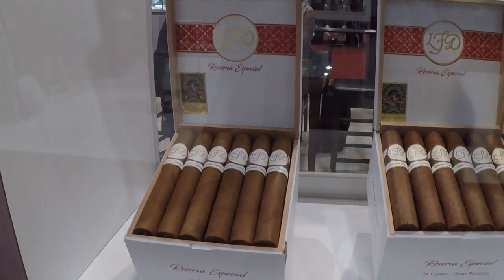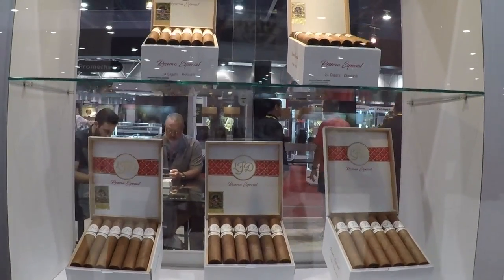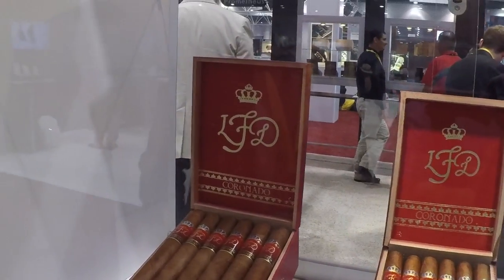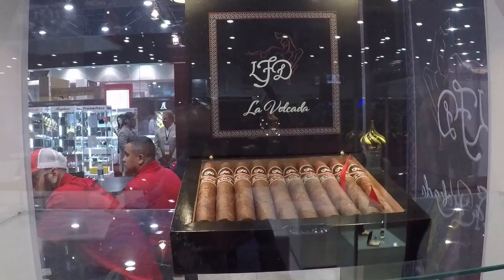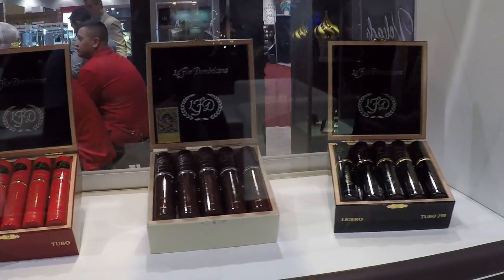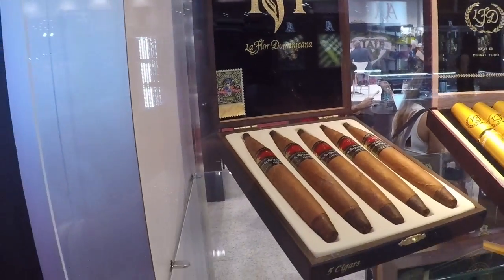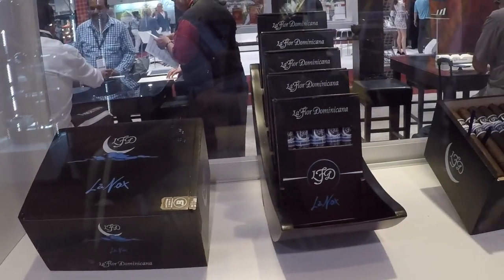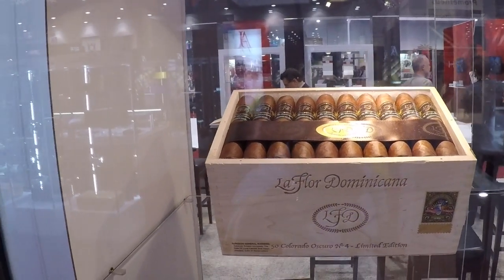La Flor Dominicana IPCPR 20017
This video is about La Flor Dominicana At IPCPR 20017